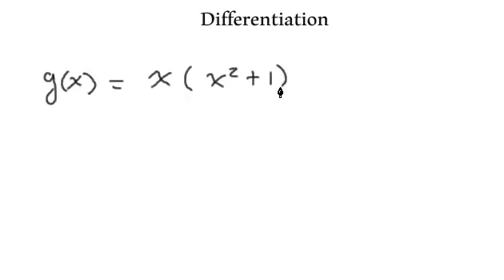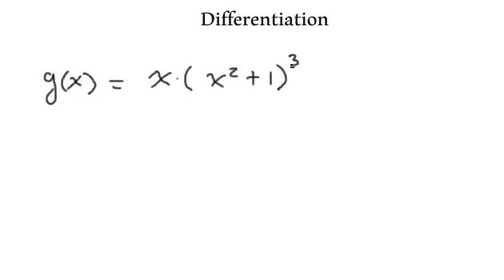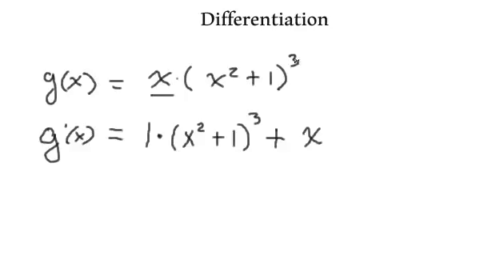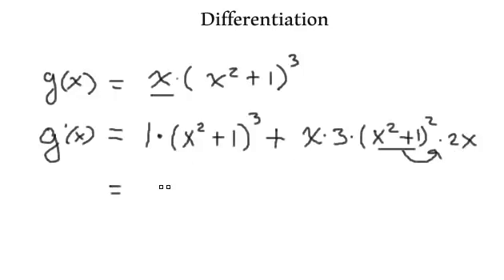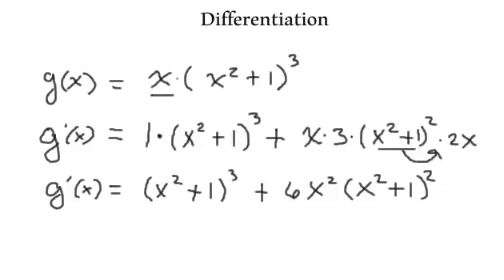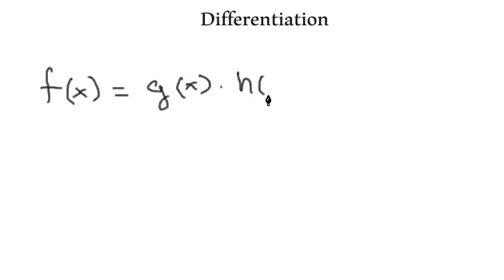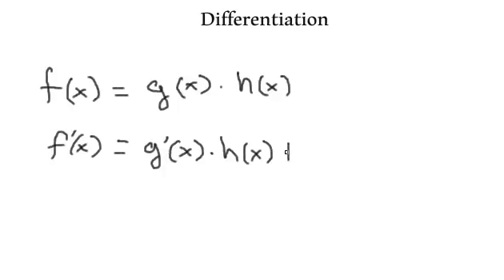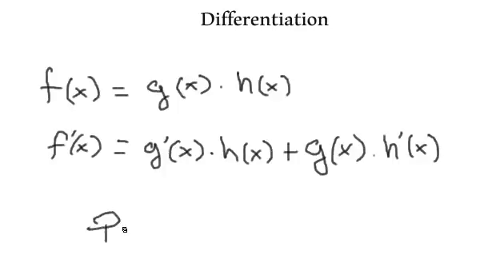Screencast by mathphix from Screenr.com